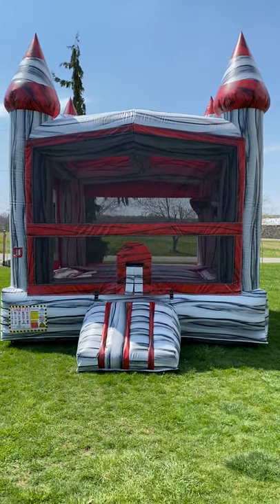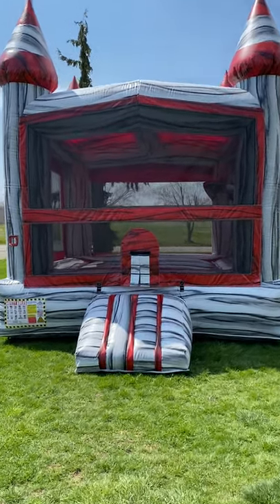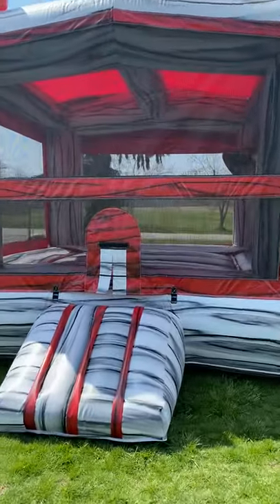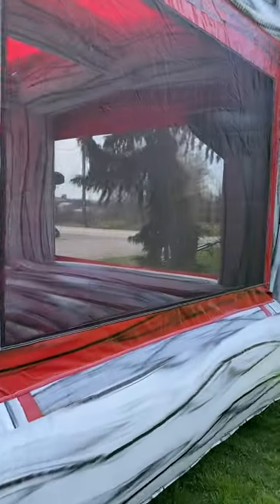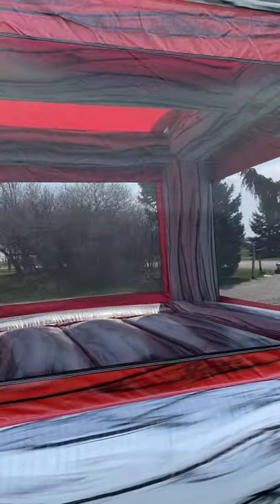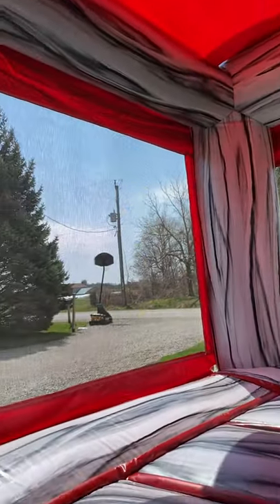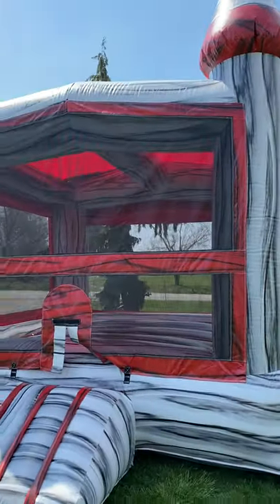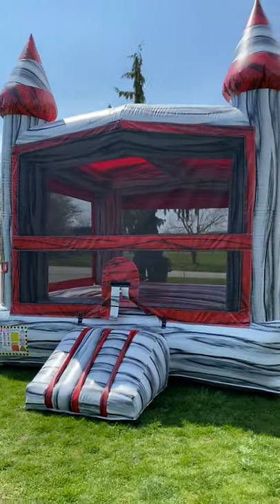Titanium Bouncy Castle by BEAM Bouncy Castles Hamilton Ontario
Bouncy Castle Rentals Hamilton Ontario by BEAM Bouncy Castles, Kids Parties or any big event entertainment.